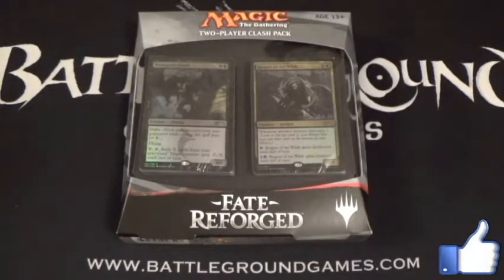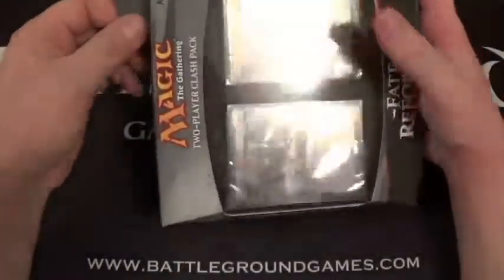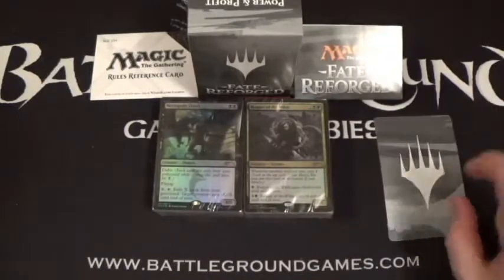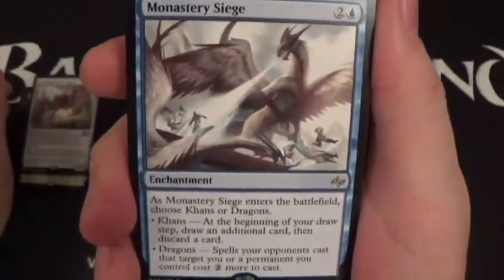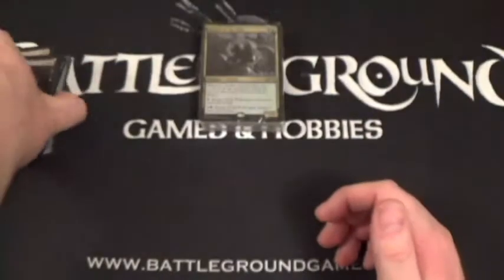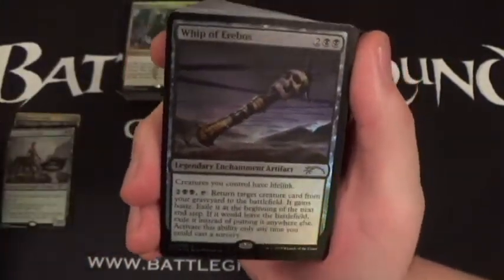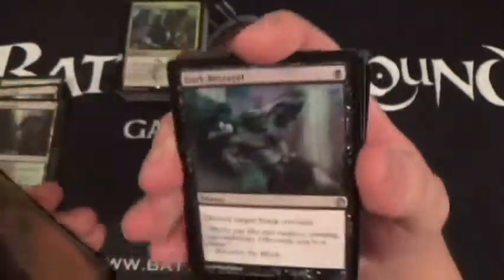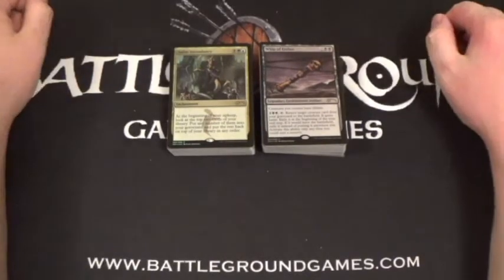POWER & PROFIT CLASH PACK UNBOXING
Hello everyone we are very excited to bring you a treat today

Today we feature unboxing of the Power & Profit Clash Pack